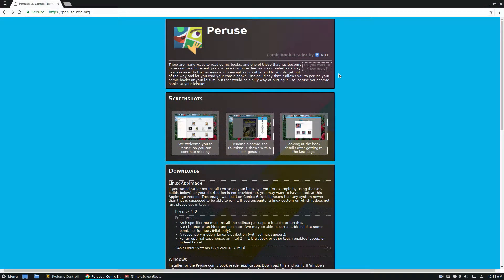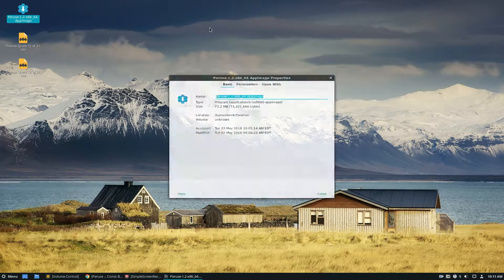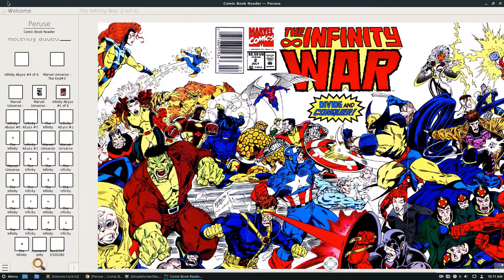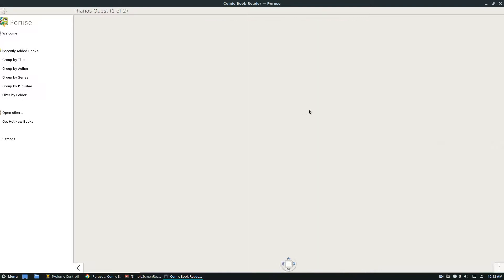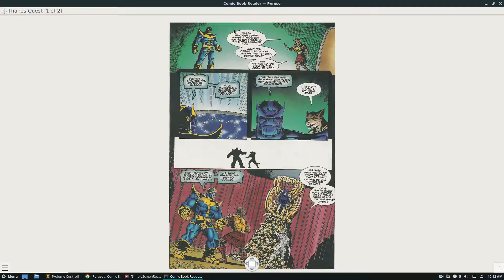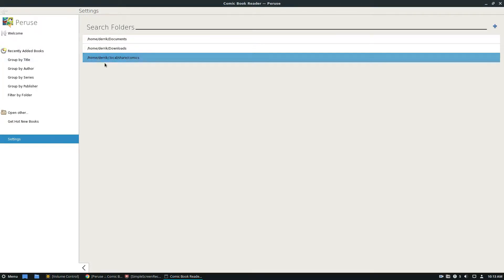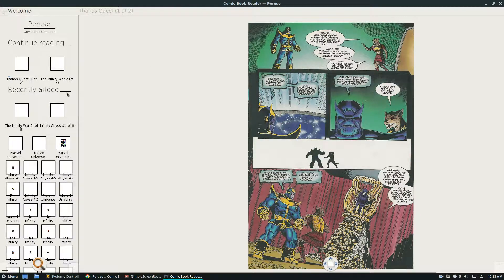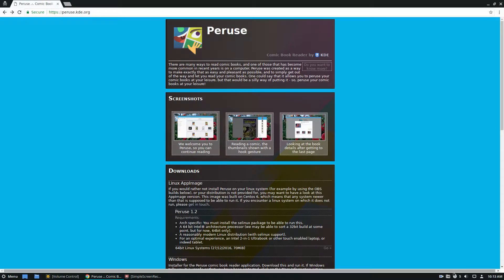How To Read Comic Books On Linux With Peruse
A growing trend as of late is to consume comic books online, rather than the traditional method. The reason for this shift is mostly due to convenience. Why go to a comic book store when you can quickly pay a few bucks and get a file that’s much easier to store and take with you. While most operating systems have a built-in tool for readings eBooks and editing PDFs, there is far less support for comic books. If you’re looking to read comic books on Linux, consider using Peruse.